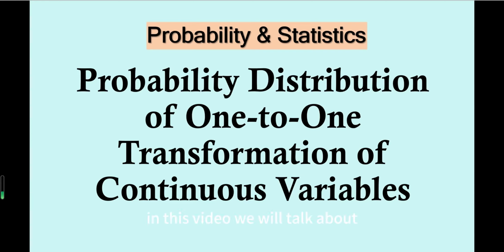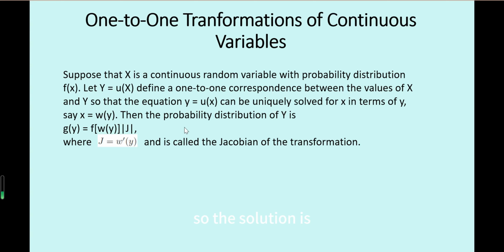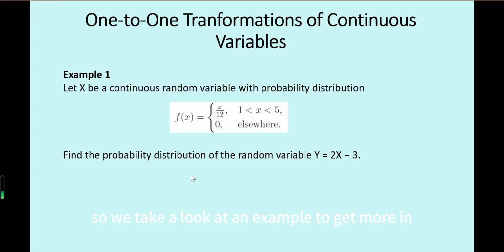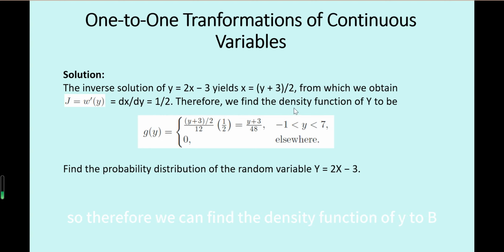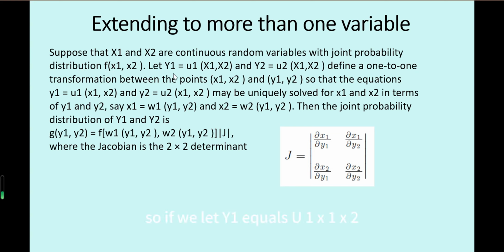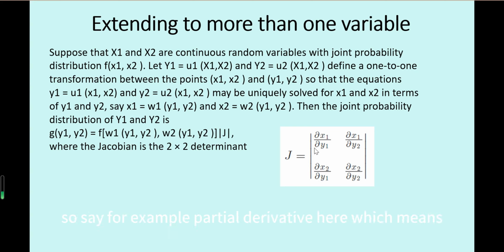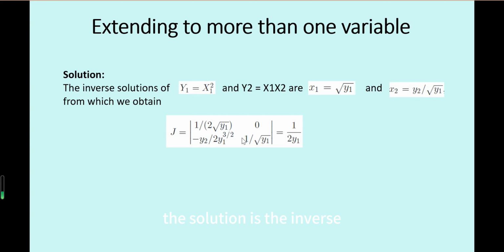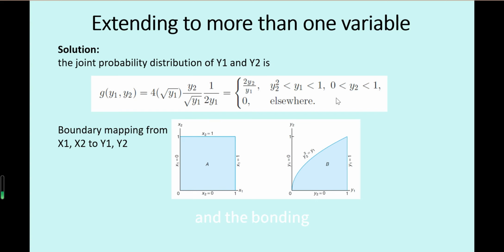Statistics and probability - Probability distribution of one-to-one function of continuous variables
Suppose that X is a continuous random variable with probability distribution
f(x). Let Y = u(X) define a one-to-one correspondence between the values of X
and Y so that the equation y = u(x) can be uniquely solved for x in terms of y,
say x = w(y). Then the probability distribution of Y is
g(y) = f[w(y)]|J|,
where  J is called the Jacobian of the transformation.